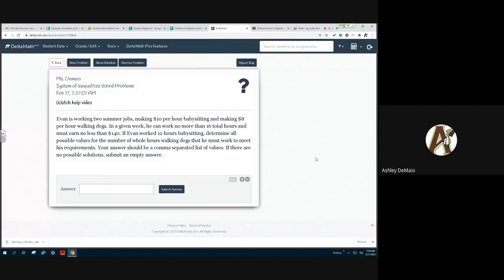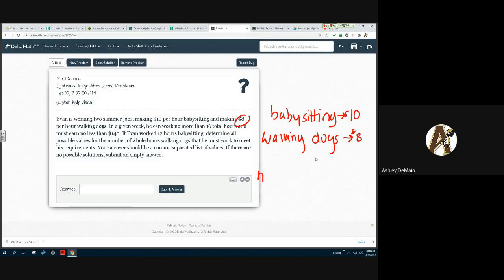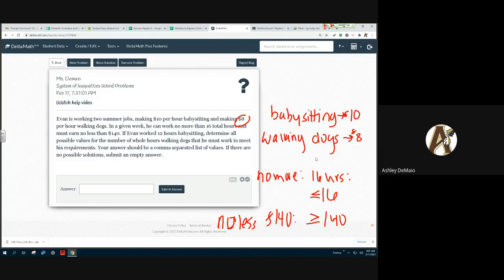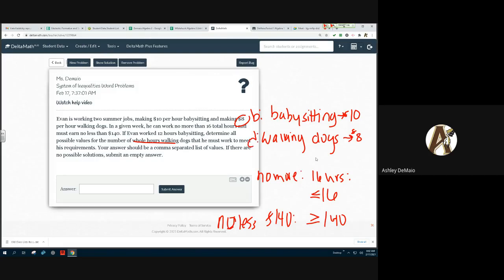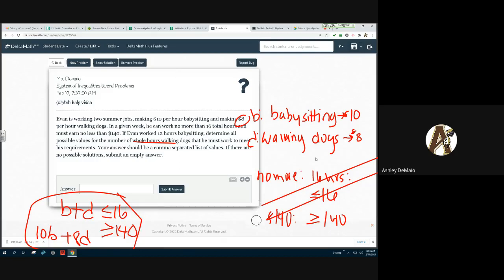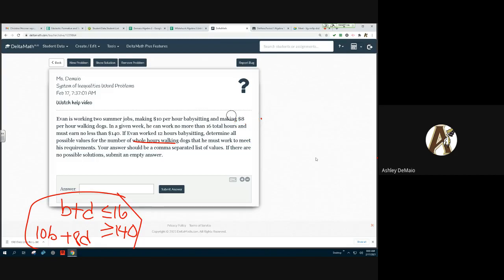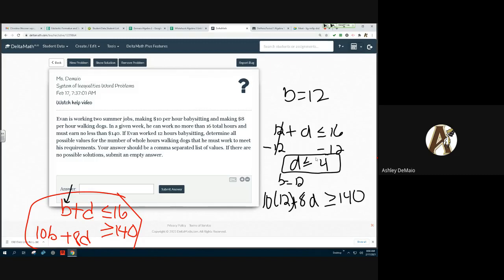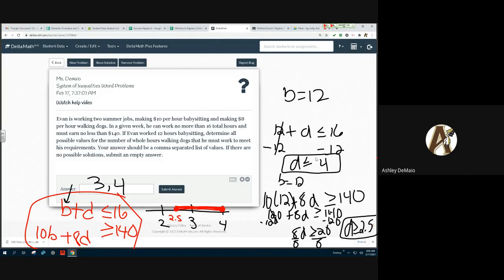Systems of Inequalities Word Problems Video Lecture